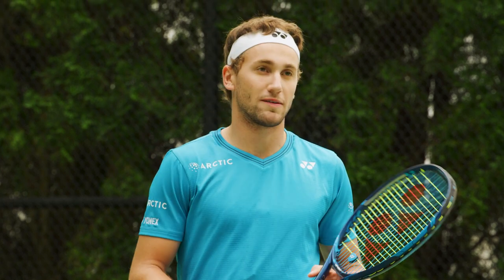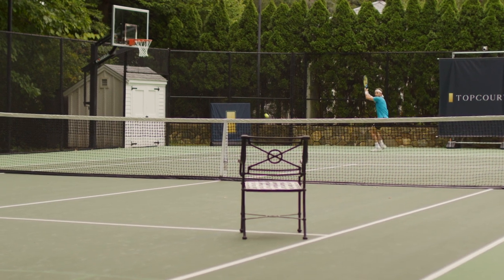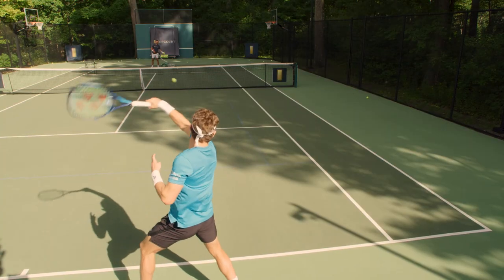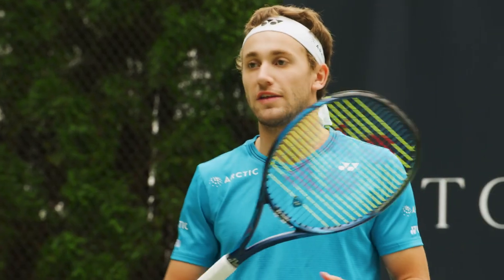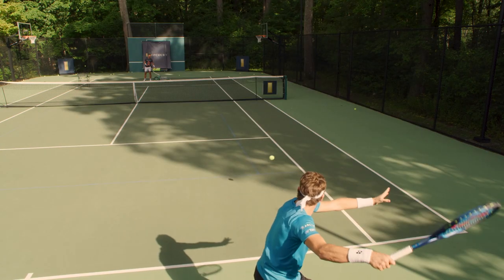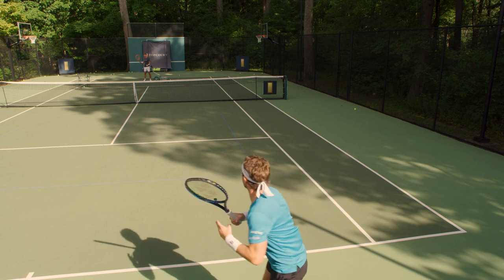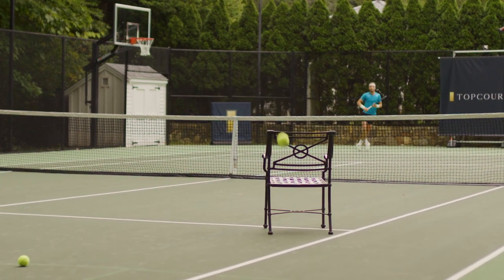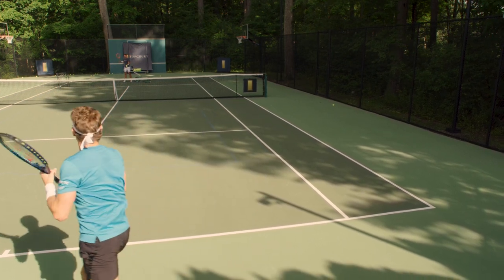Casper Ruud: The Forehand Chair Drill | TopCourt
Casper’s quest to develop his forehand into a weapon started from an early age. Now he’s here to show you a drill that will be instrumental in helping you spread the court and find new angles on your forehand side.